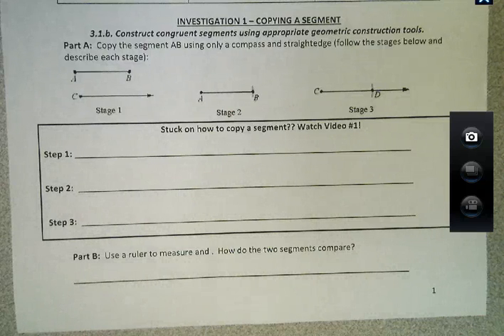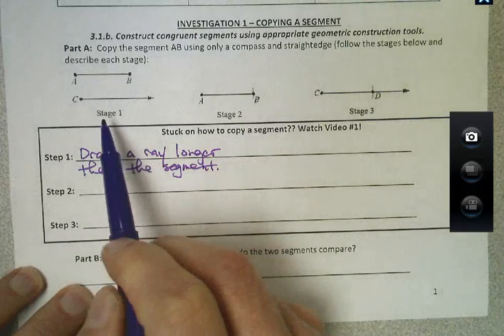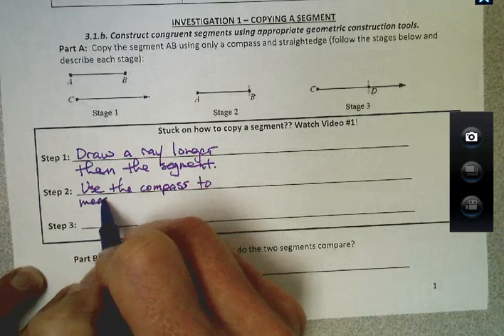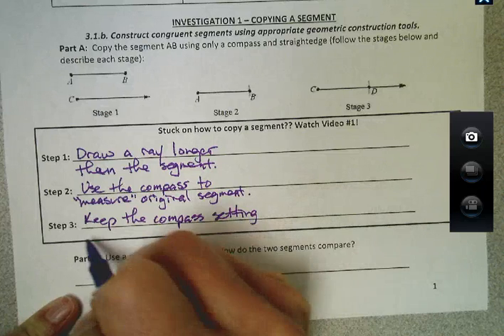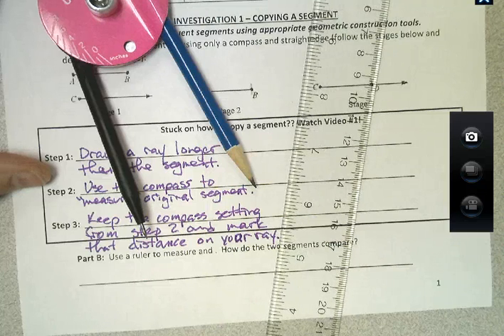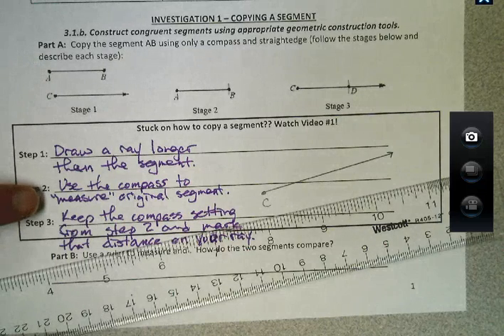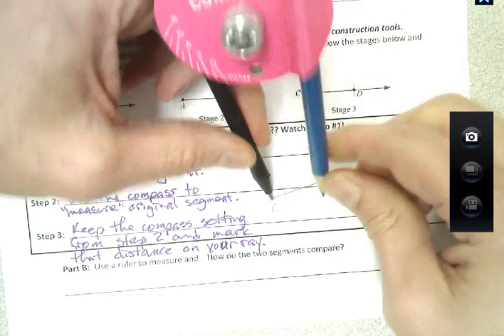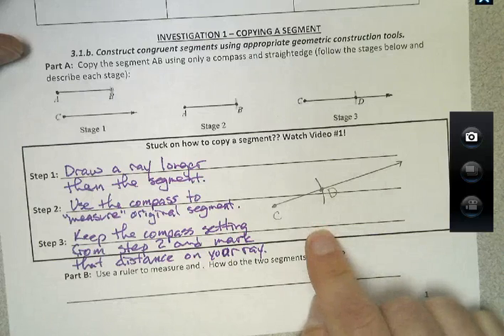Geometry Constructions How to Copy a Segment